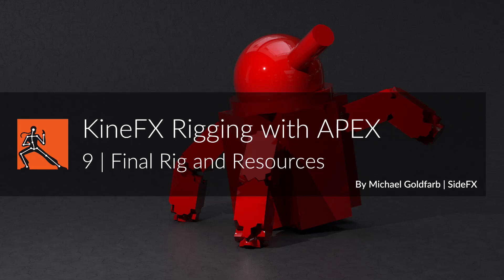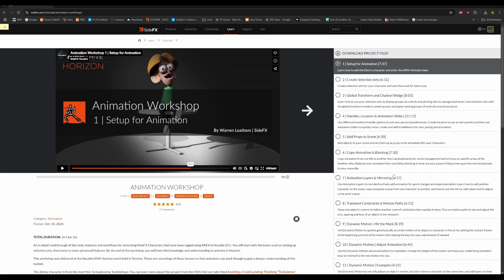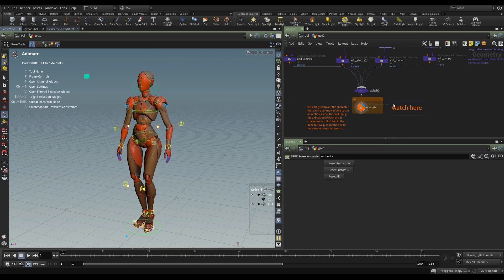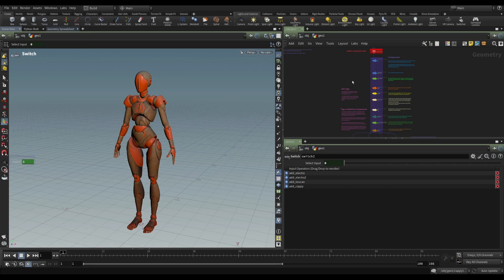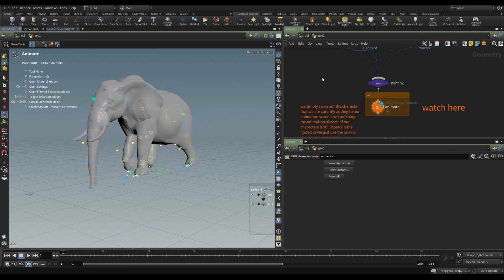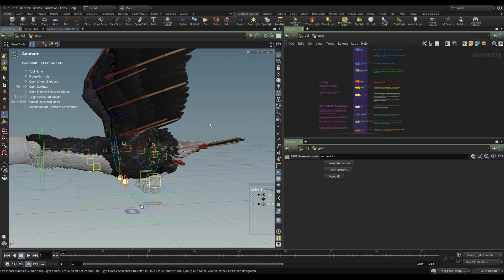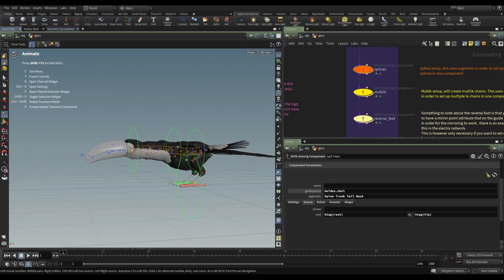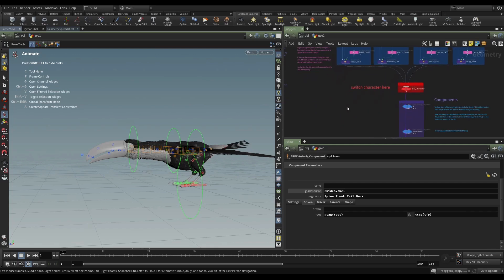KineFX Rigging with APEX 9 | Final Rig and Resources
Finish the rig and take a look at some additional resources for learning more about rigging in Houdini with APEX.